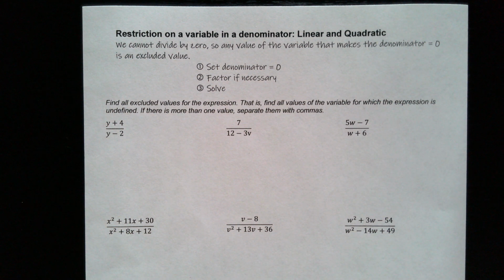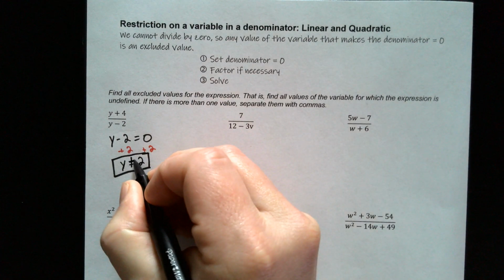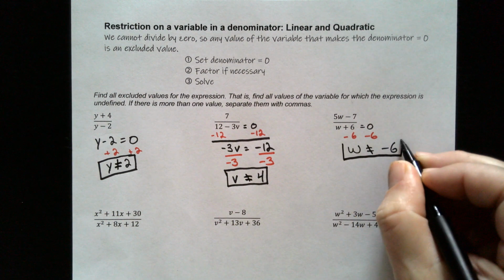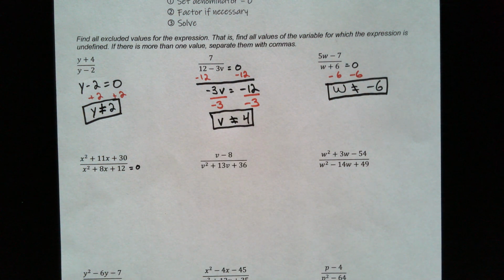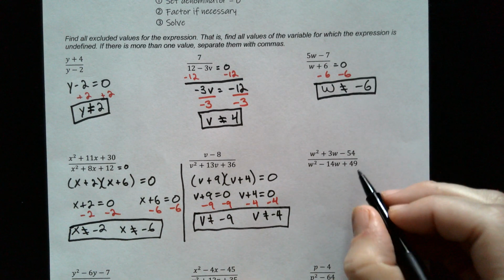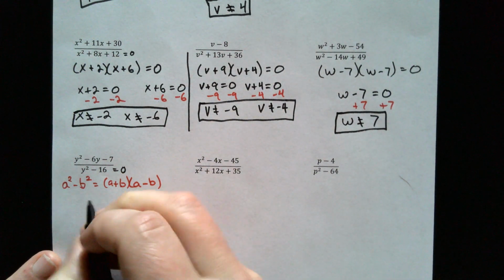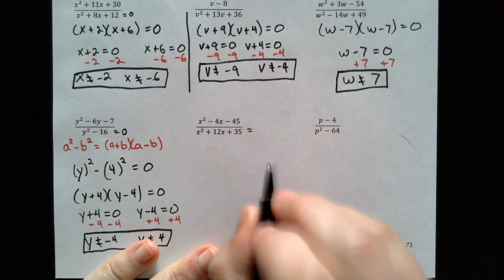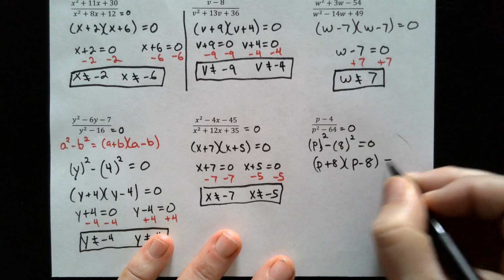Restriction on a Variable in a Denominator